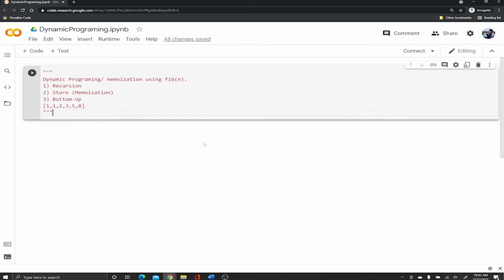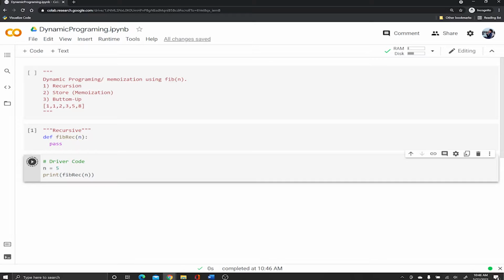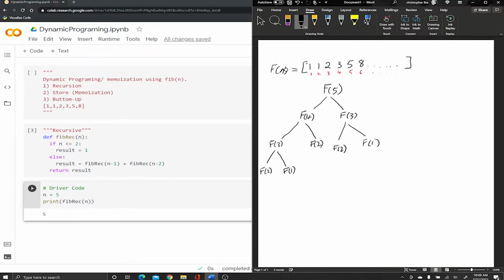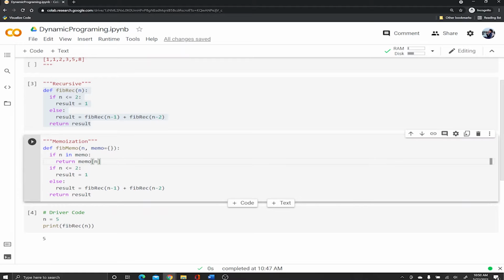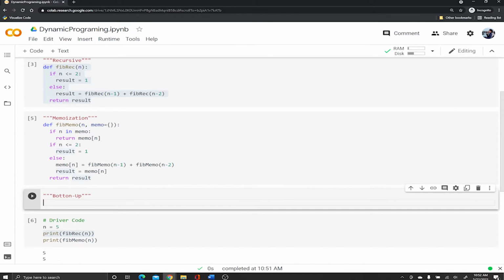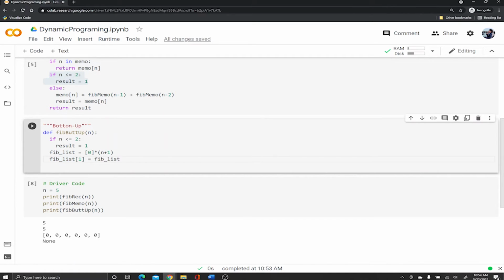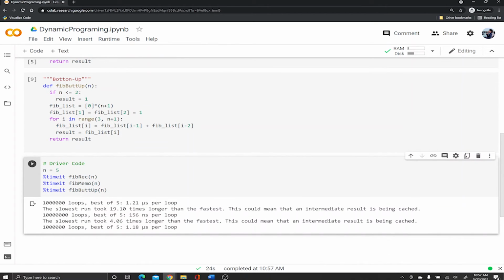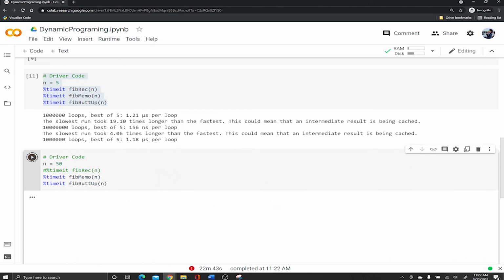Dynamic Programing: Everything You Need To know About DP and Recursion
In this episode, we solve explore 3 different ways of solving the Fibonacci Sequence. In the first case, we use an ordinary recursive call to the function but in the Memoization method, we make use of a dictionary to store seen values. We also go ahead to use a Bottom-Up approach to also solve the Fib(n) problem using Google Collab Notebooks. Watch and enjoy.